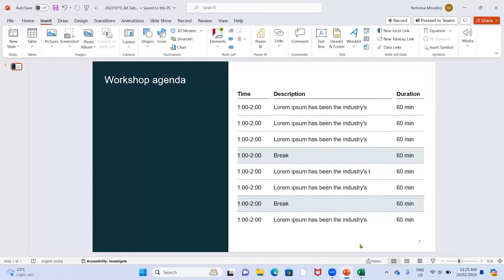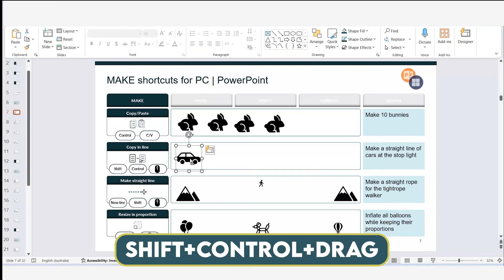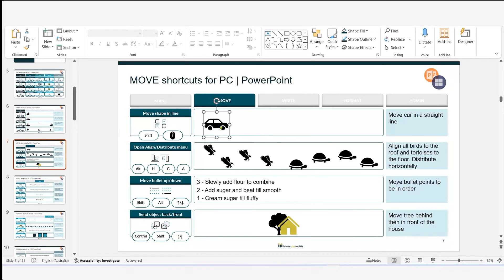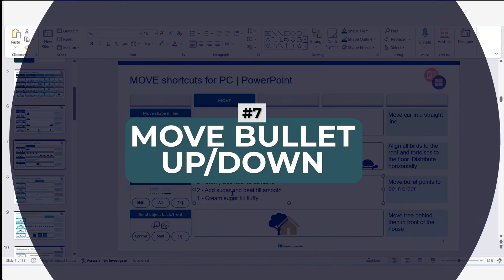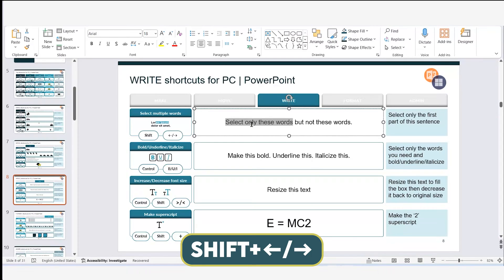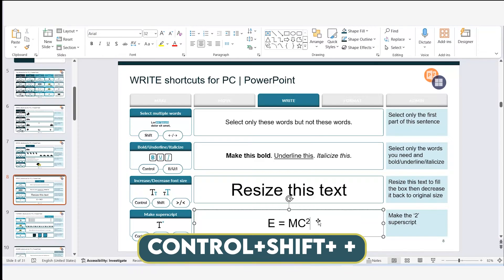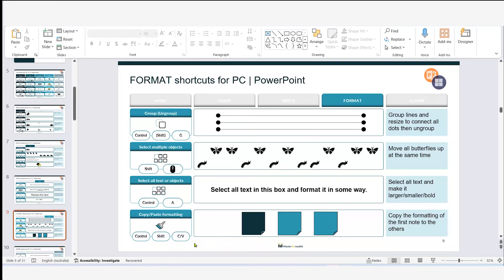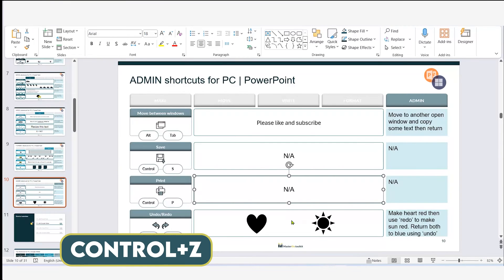Time-Saving Powerpoint Shortcuts To Double Your Productivity!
If you make a lot of slides in PowerPoint and still find yourself clicking around, these 20 shortcuts will be a game-changer for you! The less you use your mouse, the faster your slide-making. Trust me! I made thousands of slides in my career as a management consultant at McKinsey and these 20 keyboard shortcuts were the one I used most! You need muscle memory to learn and use these so download my printable shortcuts list, pick a new shortcut each day and practice it over and over till it becomes second nature.

⏰TIMESTAMPS⏰
00:00 Introduction
00:21 My favorite quick tip
01:33 Make shortcuts
04:17 Move shortcuts
08:09 Write shortcuts
10:42 Format shortcuts
13:38 Admin shortcuts
15:37 Bringing it all together